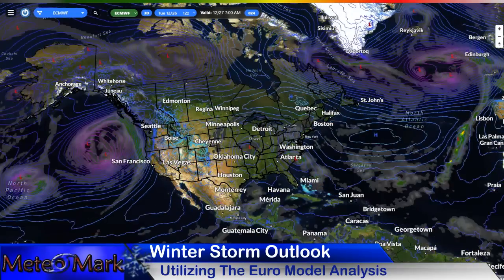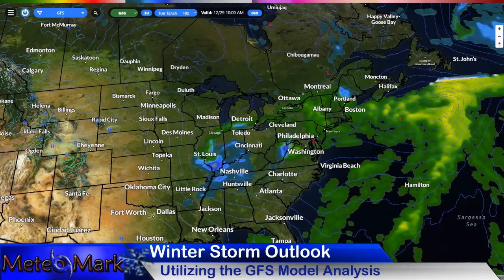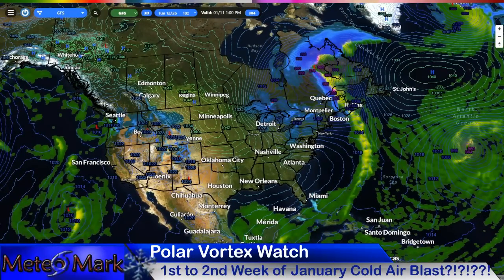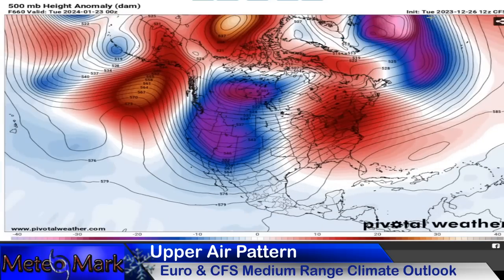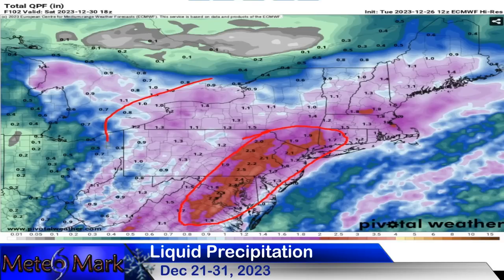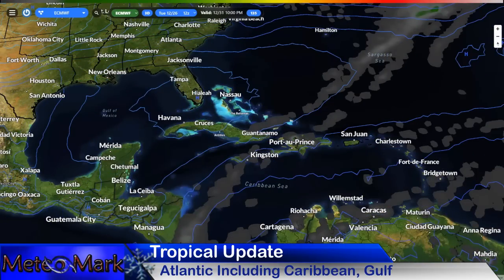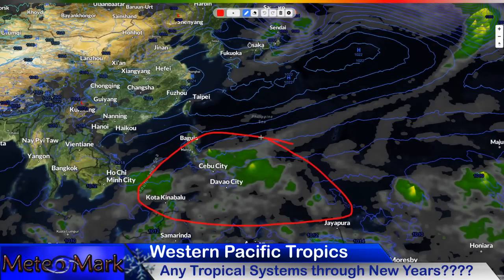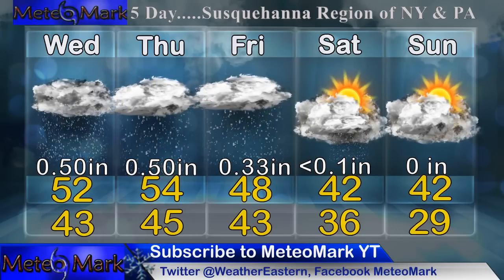Winter Storm Outlook...Polar Vortex Cold Blast After Jan 3 Could Flip Pattern to Produce Snowstorms?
***Winter Storm Outlook...While the rest of Holiday week appears to be warm and wet for most, could a piece of the polar vortex break off after Jan 3rd to produce the first real cold blast of the winter season to produce a pattern more conducive for snowstorms? I have full details from your weather through New Year's and beyond as we potentially look for a better shot at a big pattern change come the first and second week of January.
***Tropical Update...A front looks to stall from Central America, to the western Caribbean & Bahamas to produce quite a bit of rain for this weekend into the New Year. I have the complete details!
***Join me in this edition of MeteoMark Weather!

***Or Send Me A SuperThanks button right below video! Thank You!

Video Contents & Chapters:

0:03 - Introduction - Winter Storm Outlook
0:46 - Winter Storm Outlook through New Years & Jan using the Euro Model
3:36 - Winter Storm Outlook Utilizing the GFS Model Analysis
7:41 - Polar Vortex Temperature Outlook into January with Cold Blast?!?
9:05 - Upper Level Pattern for North America - Euro & CFS Medium Range
11:18 - Snowfall Outlook Utilizing the Euro & GFS Model Forecast Analysis
12:58 - Liquid Precipitation Amounts Dec 26-Jan 5
14:19 - HRRR Future Radar Dec 21-23
15:47 - Tropical Update for Atlantic - Includes Caribbean & Gulf!
18:52 - Caribbean Rainfall Totals Forecast
19:50 - Western Pacific Tropical Update - Rest of Dec 2023
20:37 - Trilogy Maps Affiliate Information!! - Check Out Awesome maps!
21:34 - Temperature Forecast Dec 27-Jan 1
22:51 - Extended Forecast for Binghamton, NY To Scranton, PA
23:37 - Finale